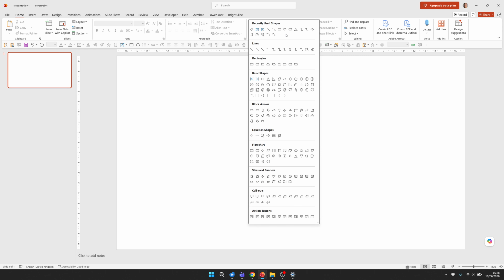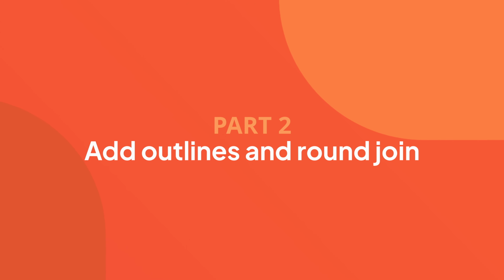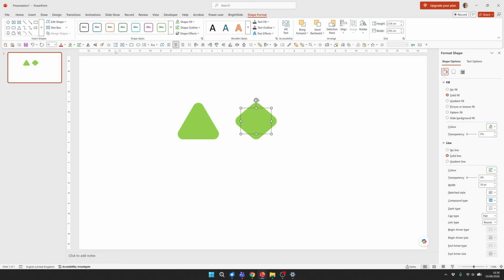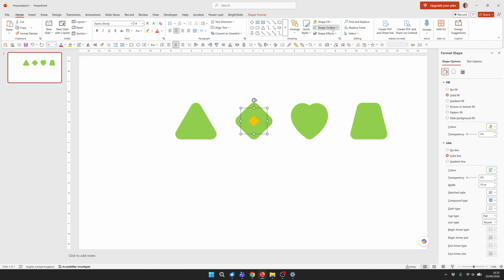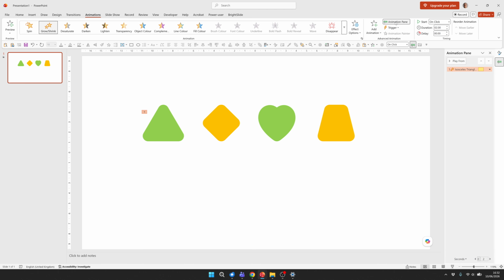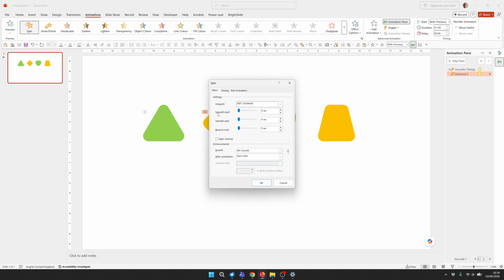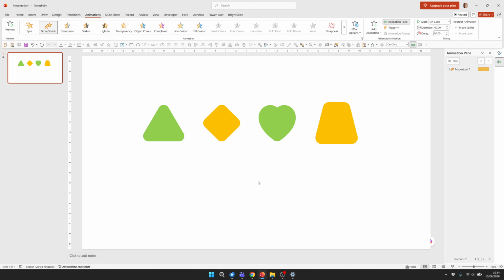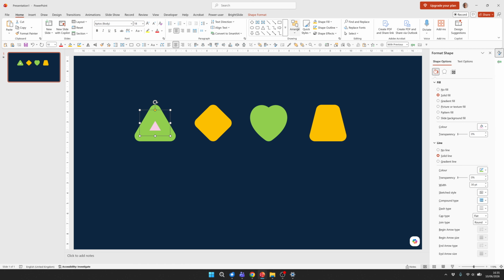Upgrade your PowerPoint slide design with these ROUNDED editable and ANIMATED shapes.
My new App 'Create Stunning PowerPoint Slides With Ease' is now available. It contains 105 video lessons, each supporting you to learn amazing slide design. Check it out at -

Become a PowerPoint expert by taking all of my 10 courses for FREE with 1 FREE MONTH! of Skillshare Premium

In this video, I show you how to make a sliding Interactive menu using the Morph transition.

To buy my courses individually from Udemy -
► 40 PowerPoint tips and tricks - Speed up your workflow, learn new techniques and improve your slides